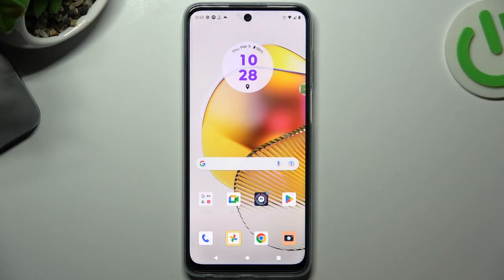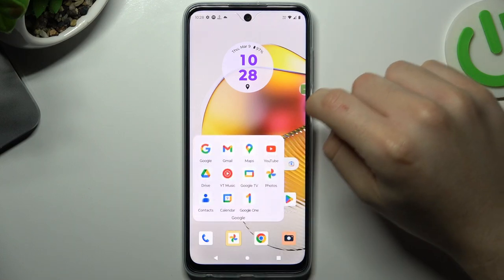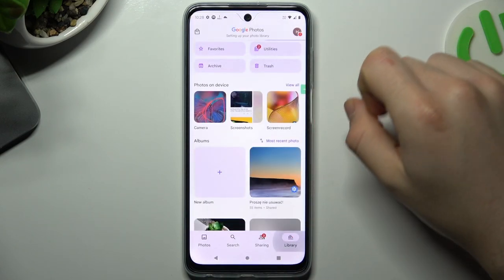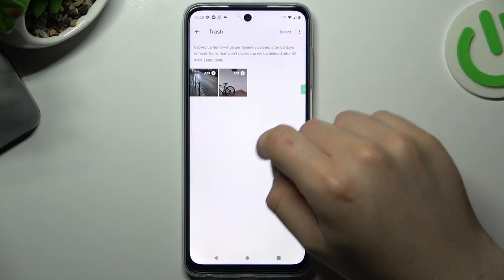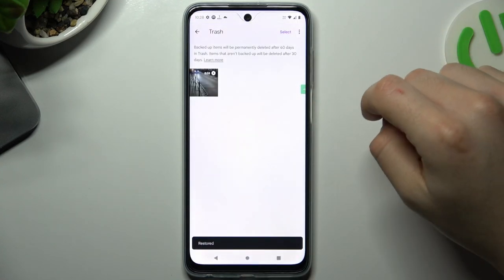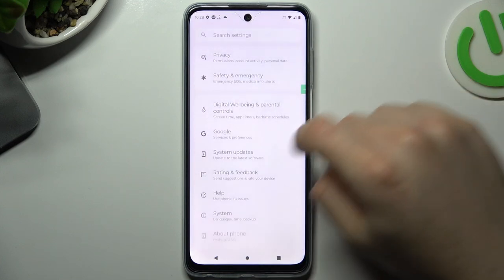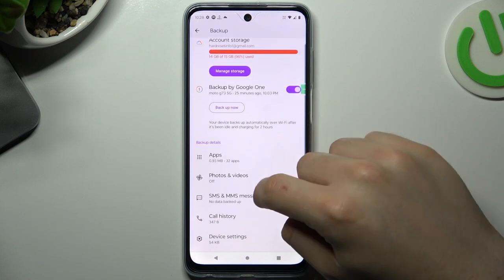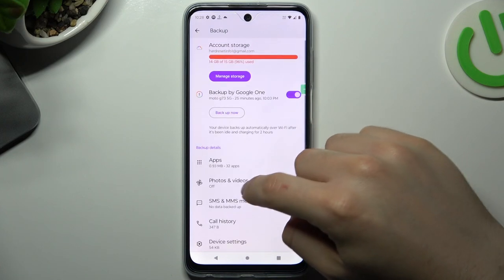How to Recover Deleted Photos in Motorola Phone? Let's Bring Back Removed Pictures to Moto Device!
Welcome and hi! Have you accidentally deleted some important pictures from your Motorola Phone? Don't worry, in this tutorial, we will show you how to recover deleted pictures on your Motorola device.

How to recover deleted pictures on Motorola Phone?
How to retrieve lost photos on Motorola device?
How to restore deleted images on Motorola Phone?